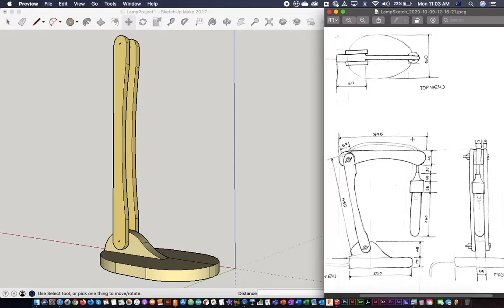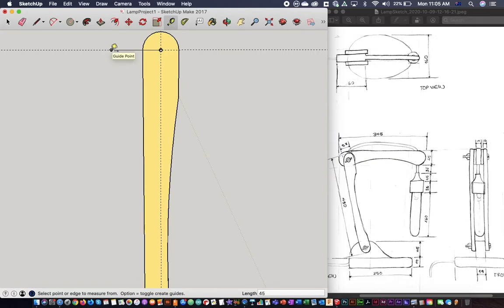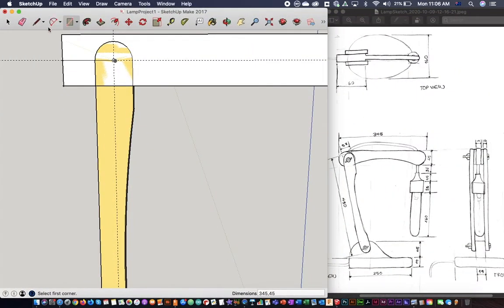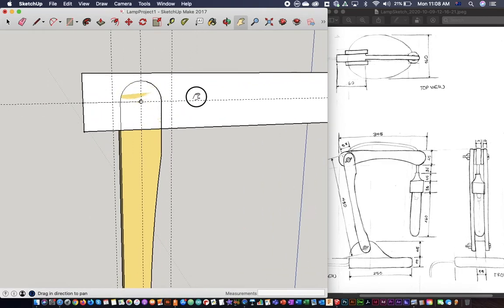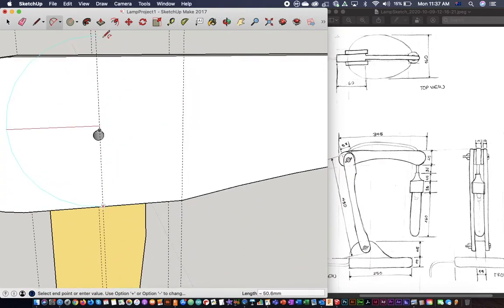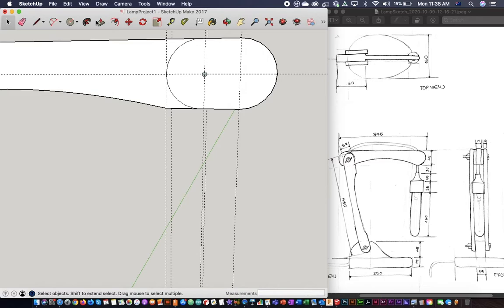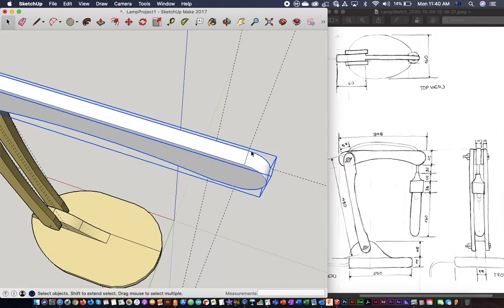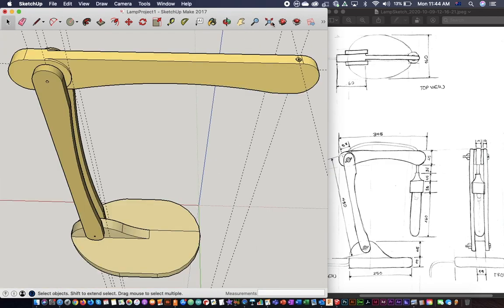06 Lamp Tutorial Arm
SKETCHUP
06 Lamp Tutorial Arm